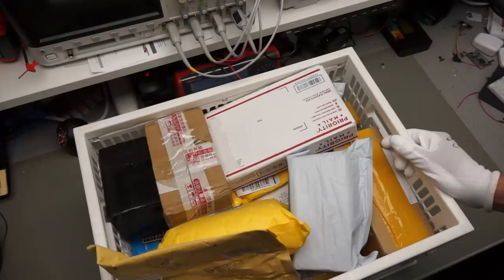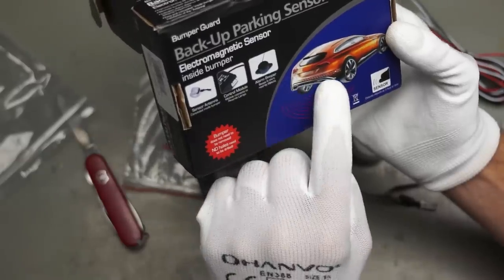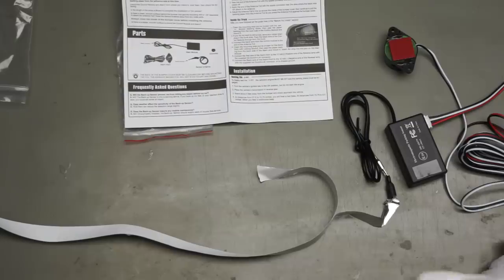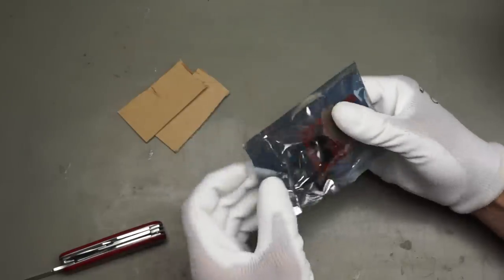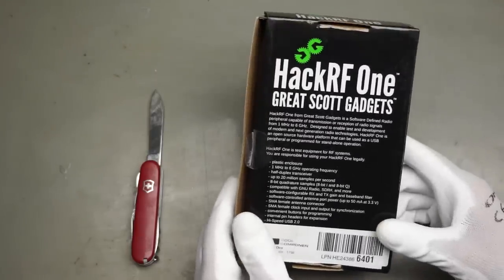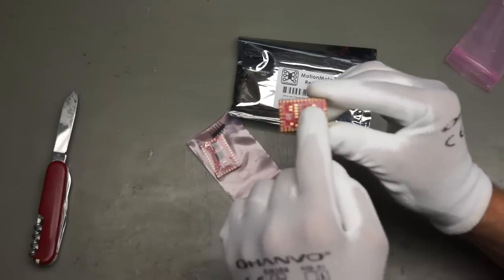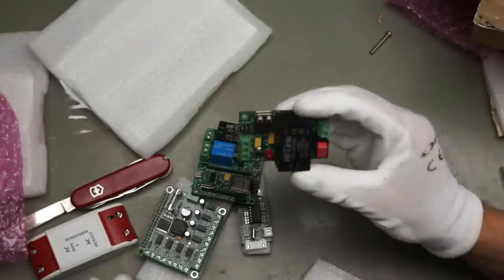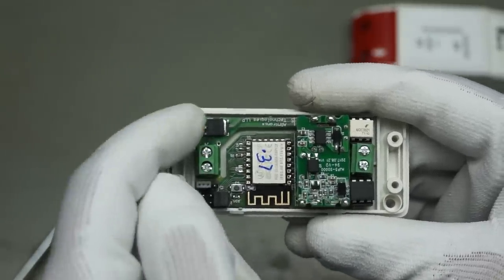#230 Mailbag Part 2 (HackRF one, Moteino, Parking Sensor, Bus Pirate, Armtronix)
Products covered:
00:21 Dupont Cables
00:35 Parking sensor
06:57 Bus Pirate
08:57 HackRF one
08:57
10:57 Moteino
13:12 Armtronix and

Part 1
00:41 TrigBoard
05:30 Sonoff 433 stuff
05:30 Sonoff 433MHz bridge
07:28 UHF RFID Tags wearable
08:33 UHF RFID reader
09:04 Flexible cable for TS100
09:58 UHF RFID Tags (Tatoos)
10:25 Shelly 1
12:33 Raspberry IR camera
12:33 Other IR camera
14:15 ESP-RFID
14:15 Vedran's Homepage